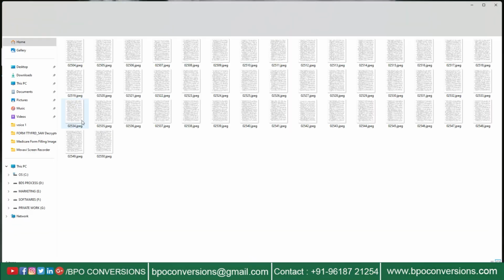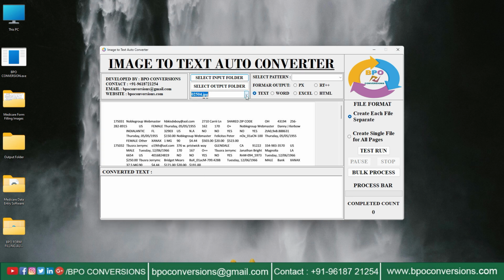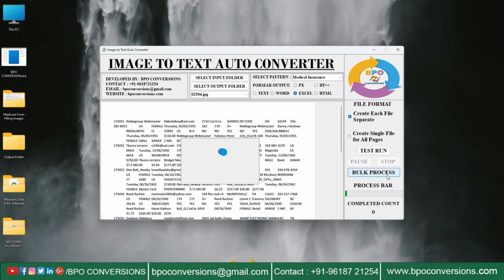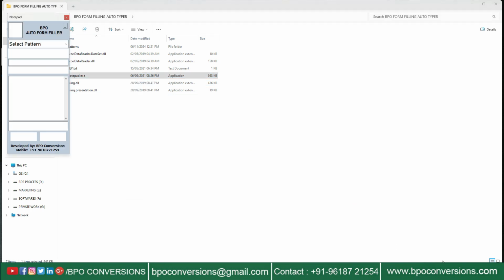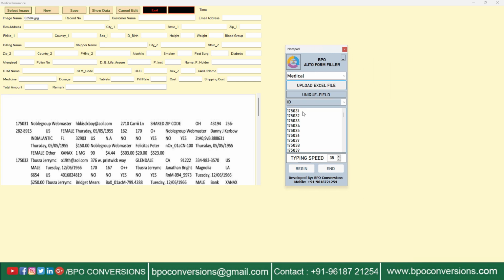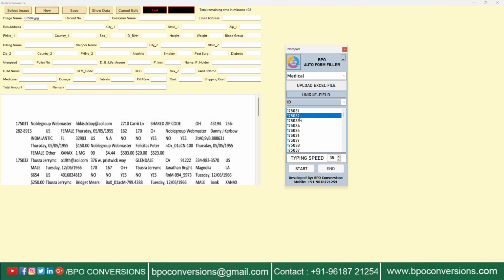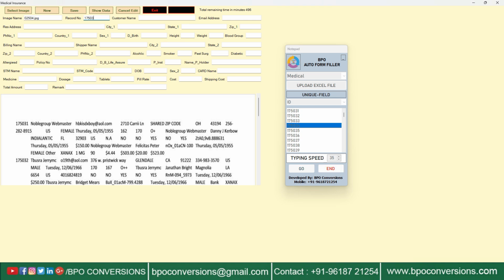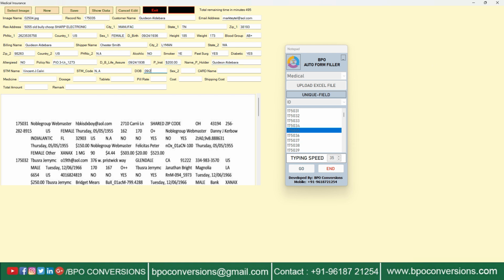Medical Insurance Form Filling Auto Typer Software | Download Auto Typer For Medical Form Filling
Are you tired of manually filling out medical insurance forms? Our Medical Insurance Form-Filling Auto Typer Software is here to make it quick and hassle-free!

Overview:
This software is designed to save time and reduce errors for anyone dealing with repetitive work. It auto-fills essential fields with accuracy and speed, making it an ideal tool for all types of data entry works.

Key Benefits:

Saves Time: Complete forms in seconds!
Minimizes Errors: Ensures data accuracy every time.
User-Friendly: Simple to set up, no technical skills needed.

Check out the video to see it in action!